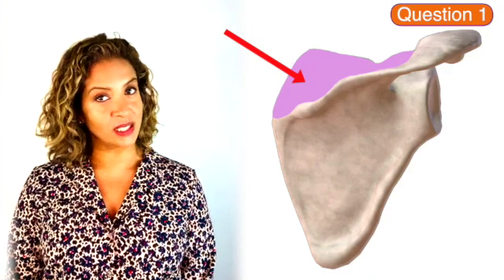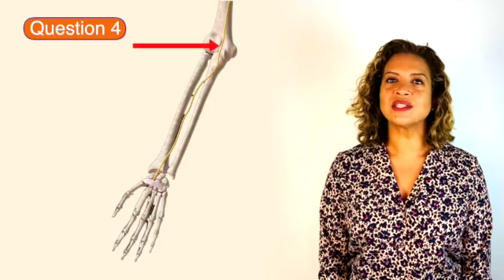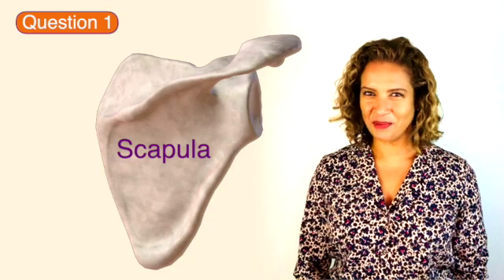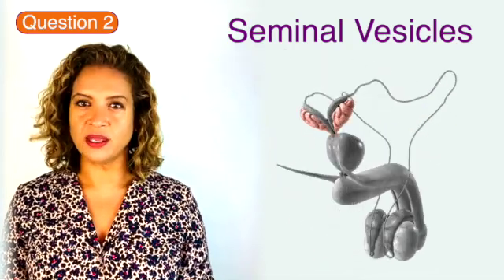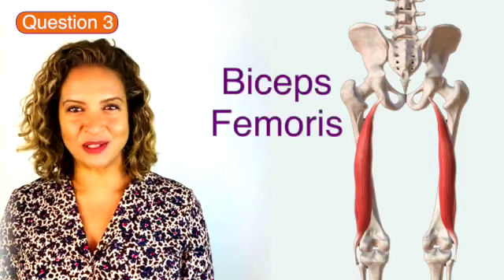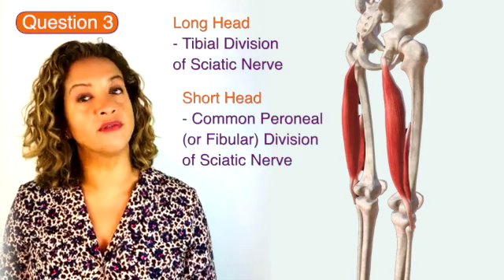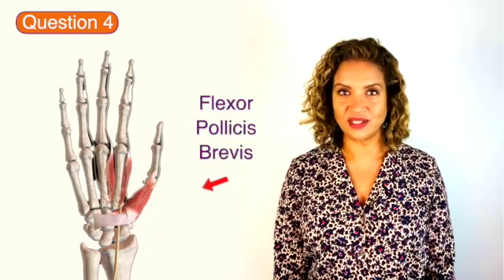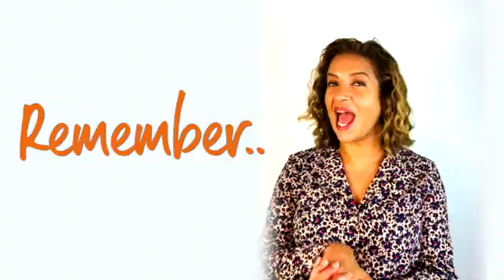Funky Friday Anatomy Quiz 06.11.2020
Time to get into this week's Quiz!

Questions on the
- upper limb
- lower limb
- reproductive system
- nerves
- muscles

Want a Free Webinar to Learn why Anatomy is not Difficult? AND get a Free Bonus PDF on the Nerves of the Upper Limb to make it super easy?